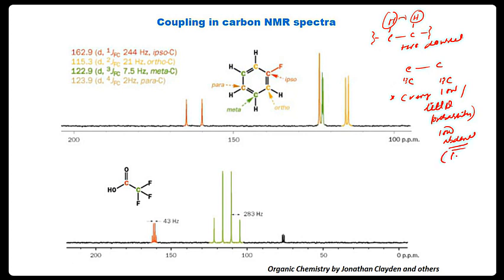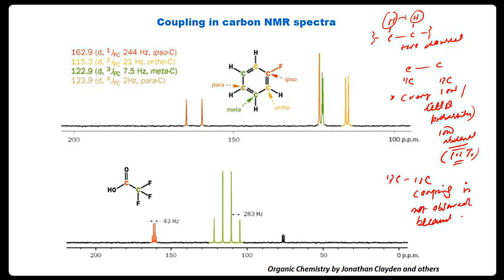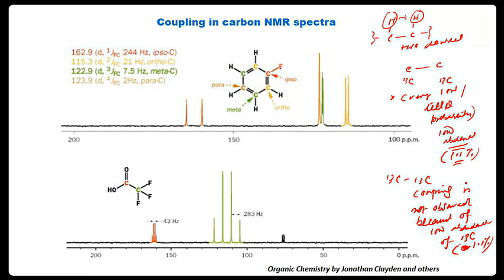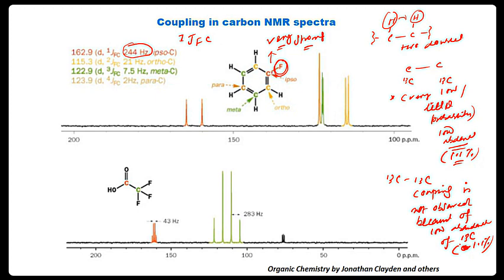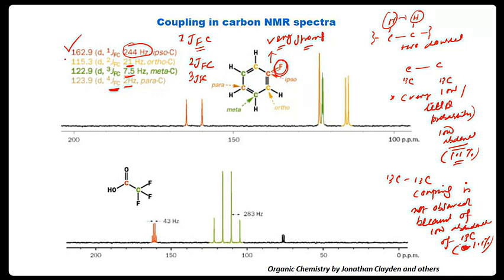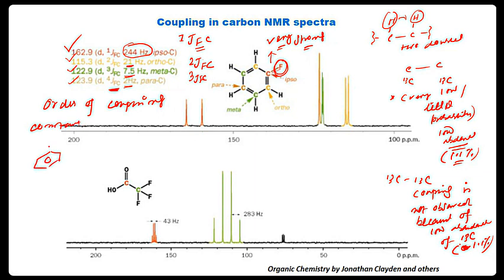Coupling in 13C NMR!!